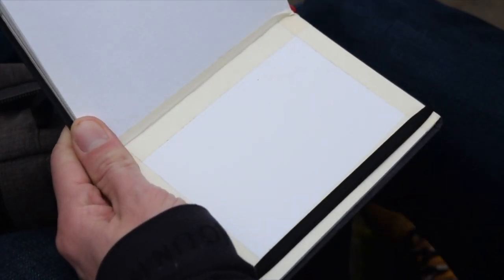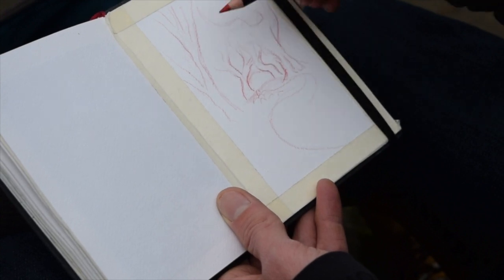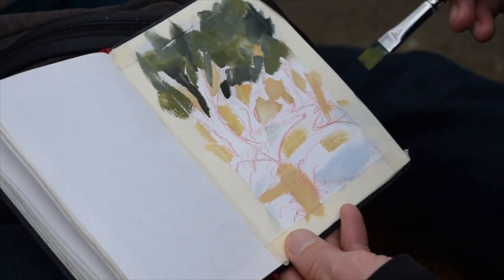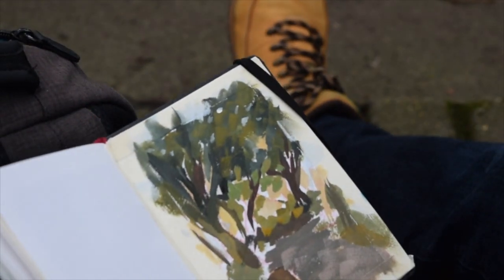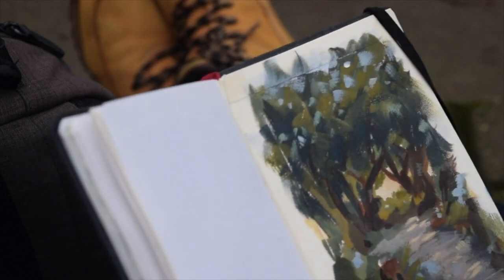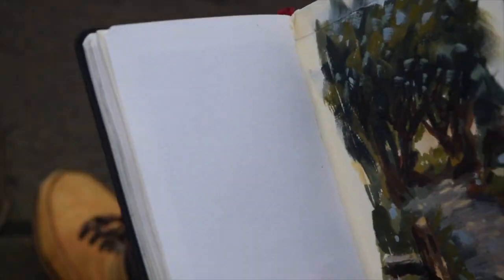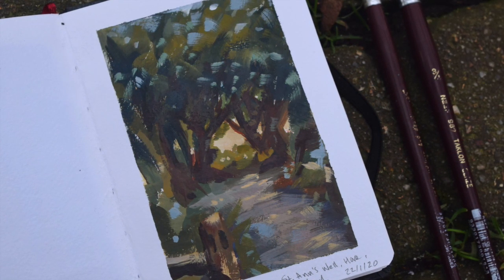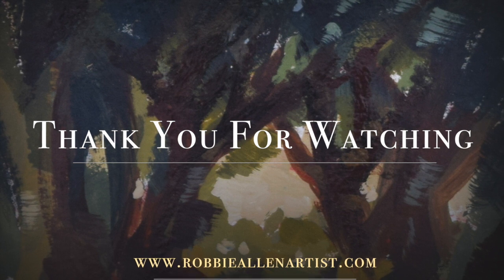Outdoor Sketching In England - With Watercolour & Gouache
In this video I talk about the experience and challenge of sketching and painting from life outside, and getting started with any art materials.

I show my first video footage of me sketching and painting 'en plein air' (a French term which means outside, or 'out of doors') in my hometown Brighton, England. I talk about some of my process, and also why I think outdoor sketching is important for both beginner and professional visual artists.

I will create some detailed 'How To' video's of drawing and painting from life and in the studio in future videos.

Personally I absolutely love plein air sketching and painting nature, landscapes and architecture, but I also love to draw and paint the figure from life. Sketching outdoors makes you feel alive, especially when you are out in a stunning natural environment. The exercise forces you to do your best in a limited time, as conditions can change quickly. You just muster the courage, grab your chosen arsenal of art materials, and head out the door! ;)

I also find the practice of switching between the traditional and digital mediums very useful, it helps keep my productivity, energy and enthusiasm high. Both reinforce each other, for me anyway.

In the video I used a red Prisma colour pencil for the initial sketch, then combinations of watercolours and white gouache.

I hope you find something useful in this video, if you do watch until the end, thank you very much. 🙏🏻

Bitcoin: 1Bt1Y77spX83xcPkCXJWCHpYqWtEwf4QiC
Bitcoin Cash: qpm4d6mfqgkuxwlyvxzavj2hm6nls3lsm59ca7ngk6
Litecoin: LauLhxuLpqx3PiWzgZbnX2w9nasEvjiyqw

Track Name: "Light"